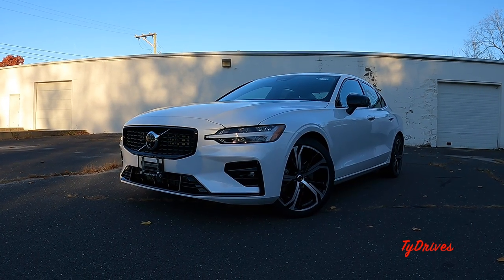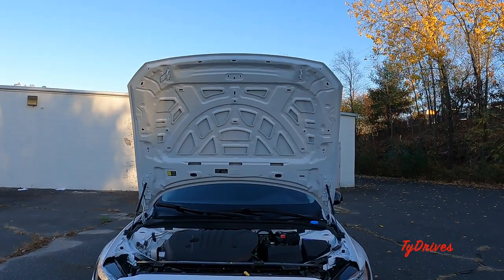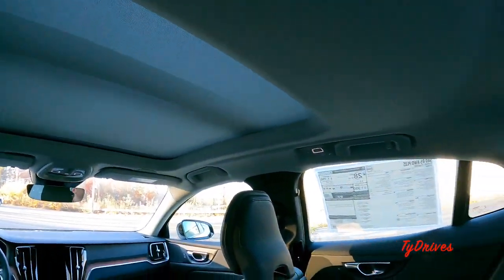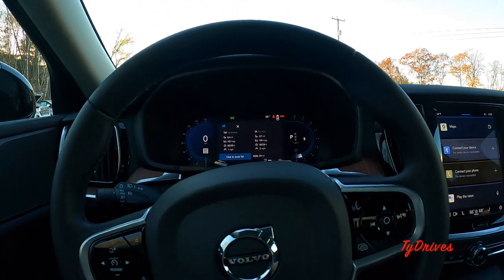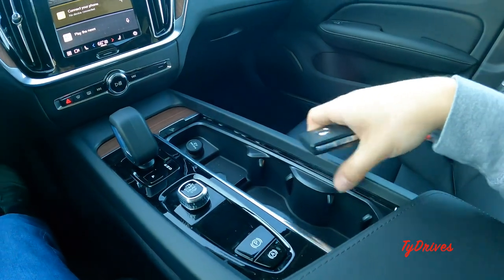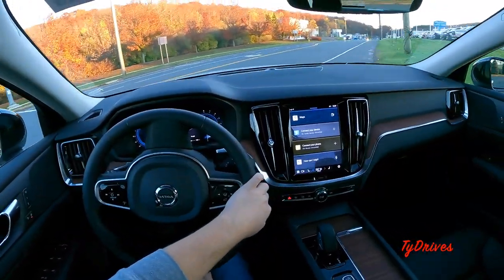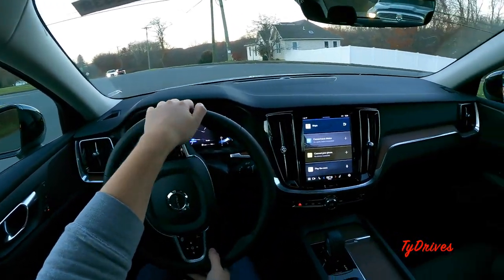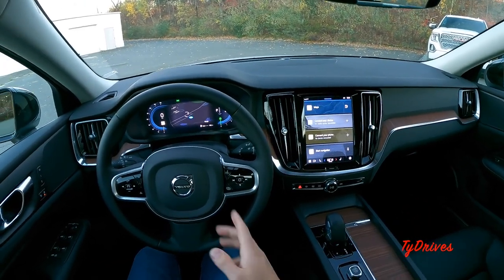2023 Volvo S60 (B5 Plus) - Full Features Review & POV Test Drive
This video is going to be an in depth first person features review & POV drive of the 2023 Volvo S60! In this video we will discuss the main features of this car and get a feel for it on the road!  As always, if you have any questions or comments about this car please feel free to let me know!